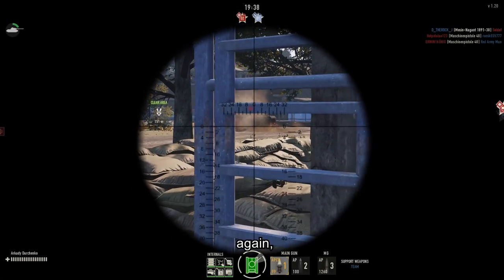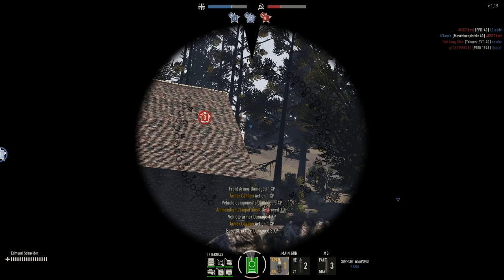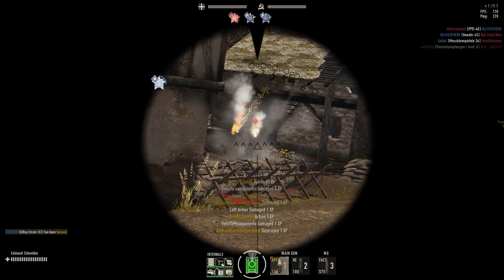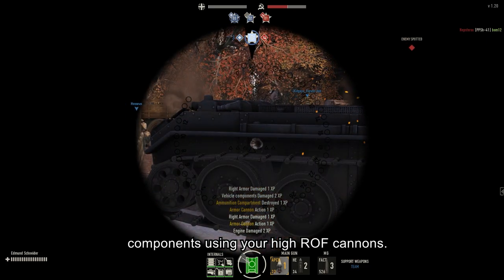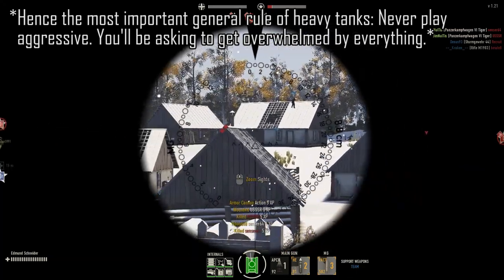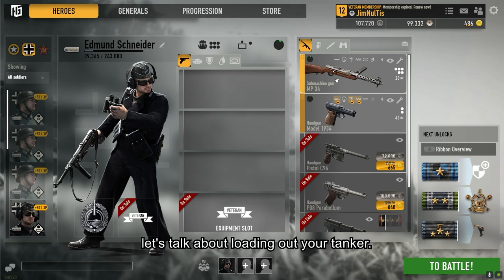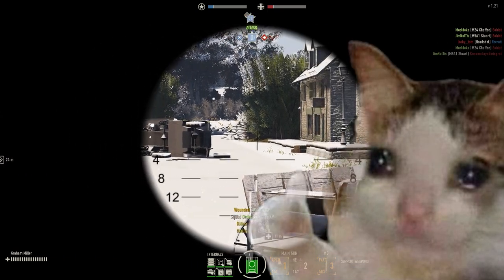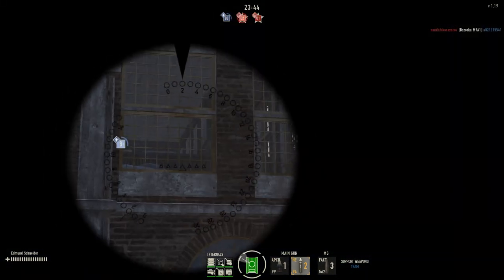Heroes & Generals Guide - Tankers #01 - How to armour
Come hang!

Game:    Heroes & Generals
Update:  Update 1.21 - Snowfall
Steam Version.:

Wat Dat Dee - TeknoAXE

Outro:

Tevo - Vexento

Timestamps:

0:00 - Intro
0:56 - Forward Notice
1:38 - Getting your tanker and what he has
2:15 - Grinding the Armour Assault ribbon
2:30 - Starter tanks and how to start off Armour Assault grind
3:24 - Note about using AT weapons as tanker
3:53 - Getting your first tank unlock
4:37 - Grinding your first tank unlock
5:09 - Tank upgrades
6:19 - Note about High explosive shells
6:47 - Loading out your tank
9:07 - How to destroy tanks
9:35 - Armour thickness and integrity
10:38 - Tank internal components and what it does 01
15:29 - VERY IMPORTANT note to ALL tankers
15:58 - Hull down tactic
16:52 - Tank internal components and what it does 02
19:56 - Different classes of tanks and forward notice
20:32 - Light tanks
20:54 - Prioritising targets
22:00 - Light tanks 02
23:45 - Medium tanks
25:42 - Tank destroyers
28:22 - Heavy tanks
30:17 - Heavy tank destroyers
31:30 - Badges
33:12 - Cruise control tutorial
33:28 - Badges 02
36:18 - Loading out your tanker
39:01 - Dealing with ground troops
43:42 - In-game issues about tanking
45:10 - Making credits with tanks
45:40 - DLCs and my thoughts on them
51:04 - Outro